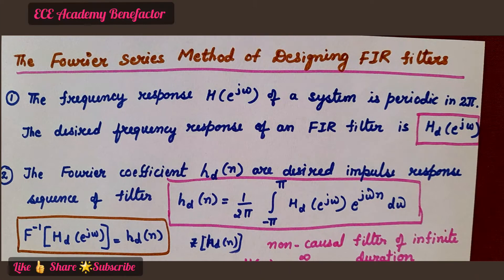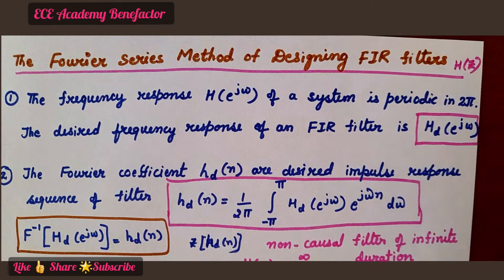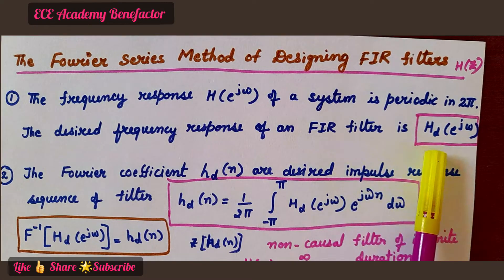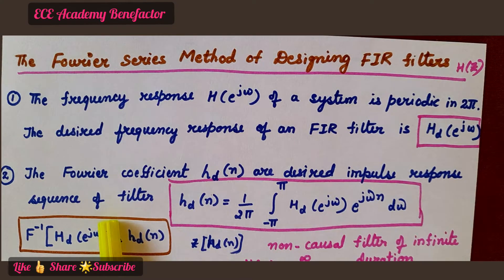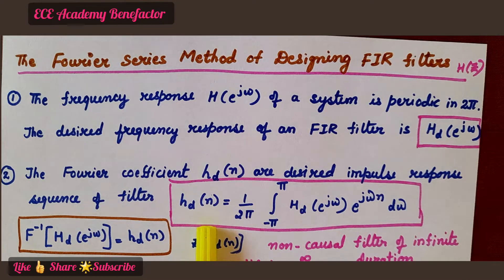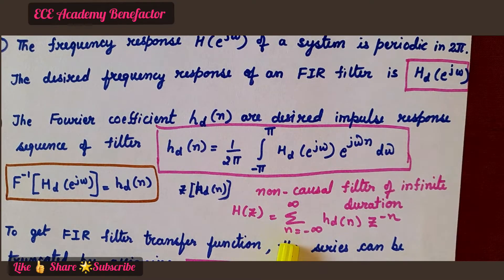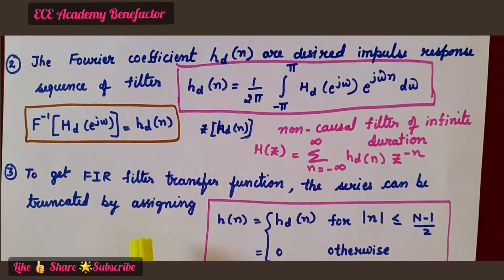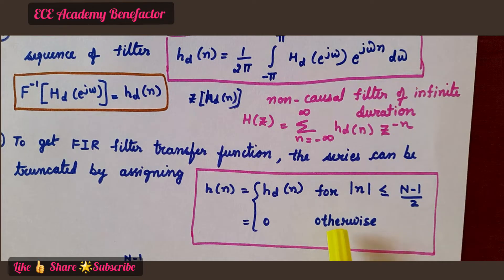DSP | FIR filter design using Fourier series method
In this video , FIR  filter design using Fourier series method  in digital signal processing  is explained.

Dr.K.Durga Rao